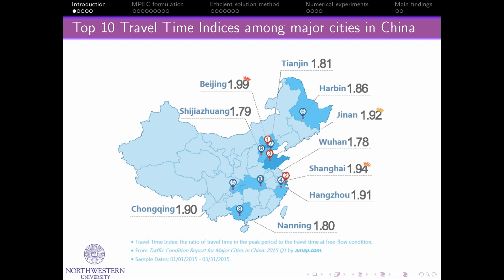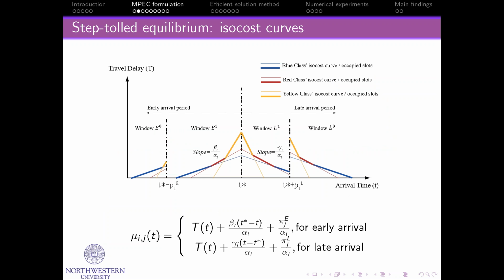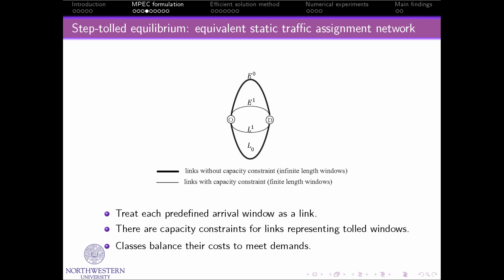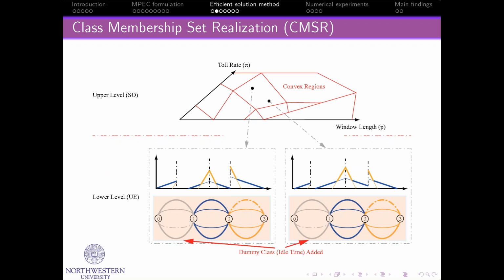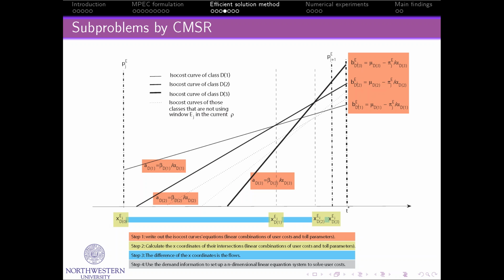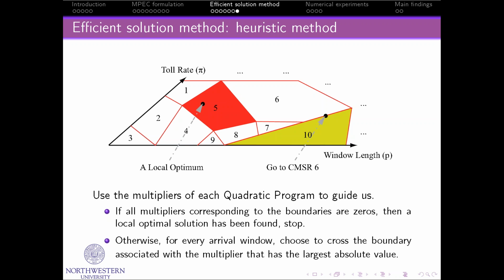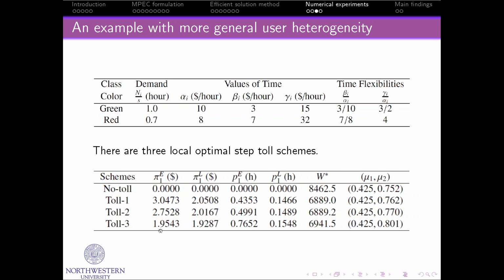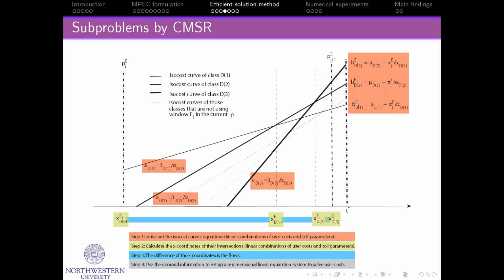2016 01 08 Hongyu Chen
The presented paper studies the optimal multi-step toll design problem for the bottleneck model with general user heterogeneity. The design model is formulated as a mathematical program with equilibrium constraints (MPEC), which is NP-hard due to nonconvexity in both the objective function and the feasible set. An analytical method is proposed to solve the MPEC by decomposing it into smaller and easier quadratic programs, each corresponding to a unique departure order of different user classes. The quadratic programs are defined on a polyhedral set, which makes it easier to identify a local optimum. Importantly, each quadratic program is constrained by a set of linear feasibility cuts that define the presence of each user class in the arrival window. We prove that the proposed method ensures global optimality provided that each quadratic program can be solved globally. To obviate enumerating all departure orders, aheuristic method is developed to navigate through the solution space by using the multipliers associated with the feasibility cuts. Numerical experiments are conducted on several small examples to validate the proposed methodology. These experiments show that the proposed heuristic method is effective in finding near-optimal solution within a relatively small number of iterations. This paper has been recently presented at the 21st International Symposium on Transportation and Traffic Theory, ISITT 21, 2015, 5–7 August 2015, Kobe, Japan.